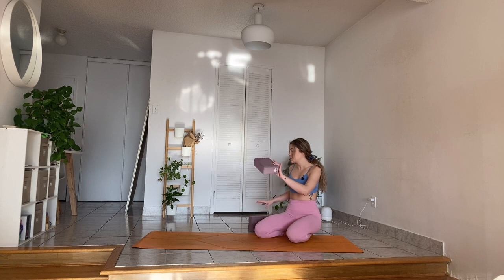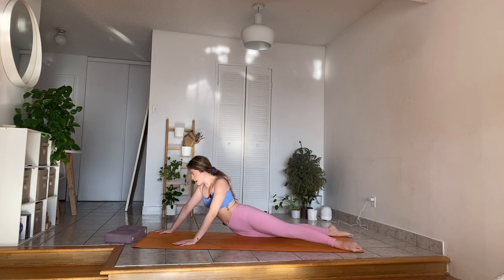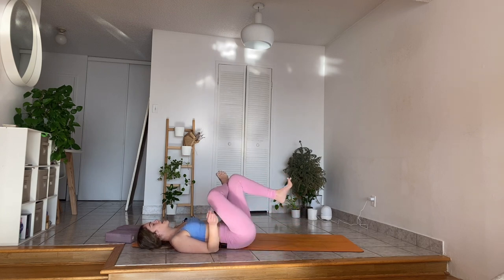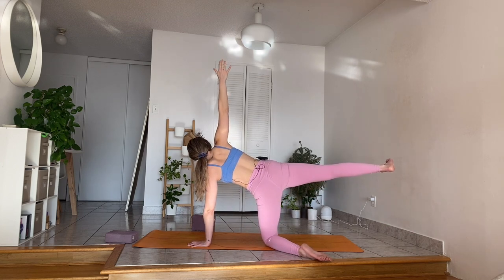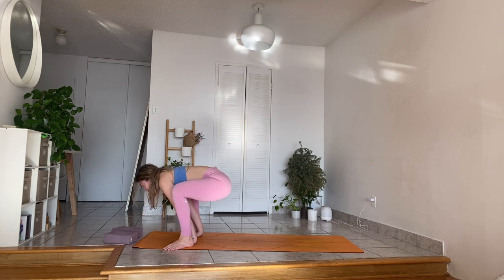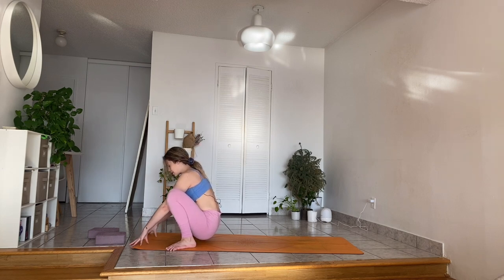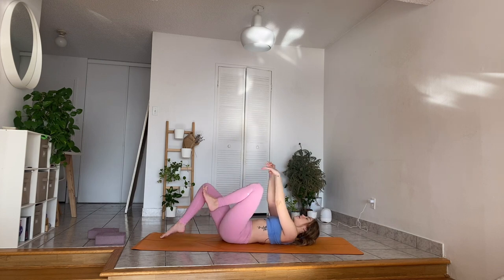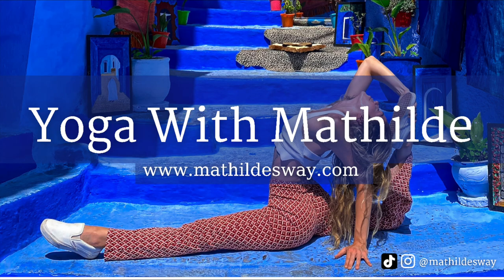Feel Good Energy Yoga Flow- ALL LEVELS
Hi yogis, thank you so much for joining me for this week’s class! Today I will be guiding you through a “Feel Good Energy”  Flow. You don’t necessarily need any props but you might like to grab two blocks and a yoga belt or anything you can think of to replace.

 ALL LEVELS are welcomed!

As always let go of your inner critic, follow your breaths & enjoy!

✨Mathilde’sway VIRTUAL STUDIO (Programs, Series, Single classes & Live classes):✨

DON’T FORGET…
🦋Like this video to let me know you enjoyed!